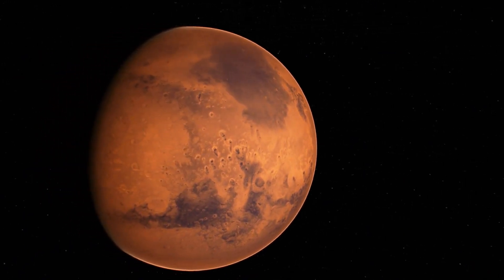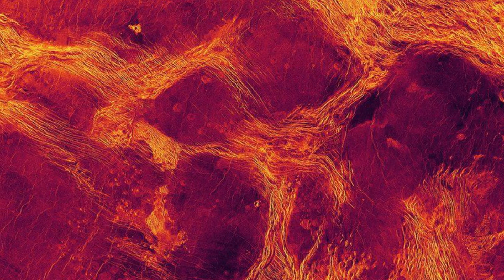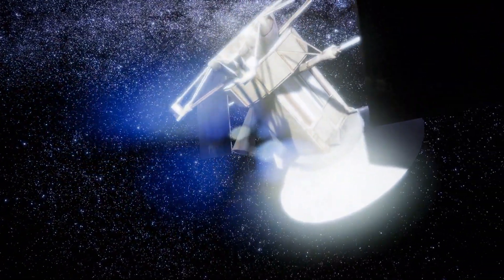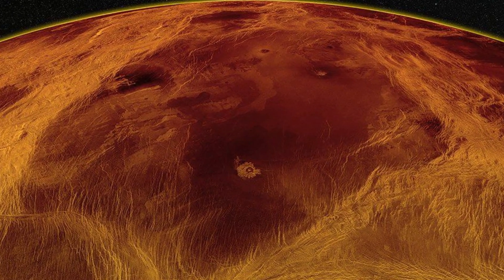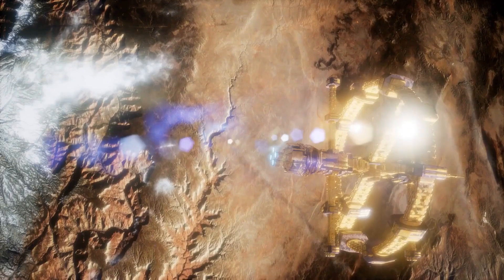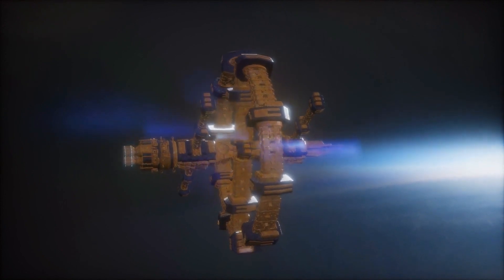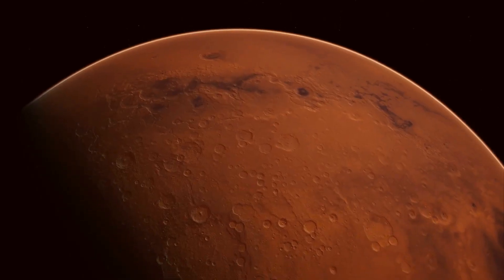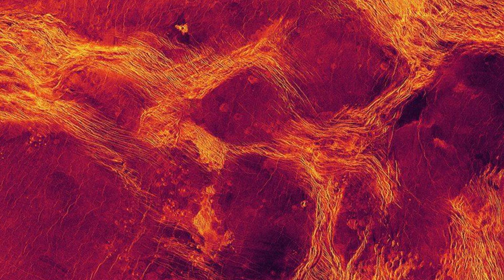Scientists have found Venus's surface move around like pieces of continent on Earth.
Signs of geological activity found on Venus

And while this activity is probably not driven by plate tectonics, as on Earth, it could be a "cousin" of that process.

The findings fit an emerging picture of a planet very much alive, in contrast to the traditional view of Venus.

Europe is launching a spacecraft, EnVision, to radar-map and gather spectroscopic measurements of the planet's surface and atmosphere.

And Nasa is sending two craft, Veritas and DaVinci+, to Venus, towards the end of this decade.